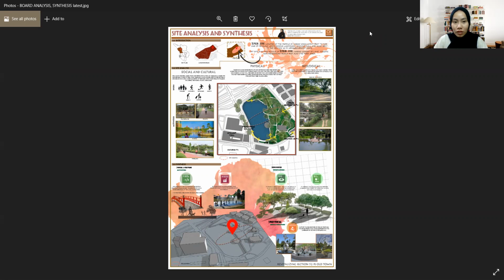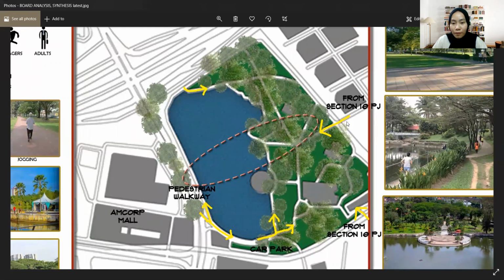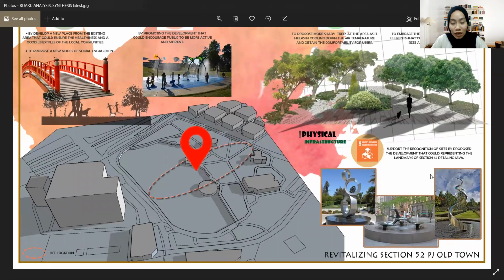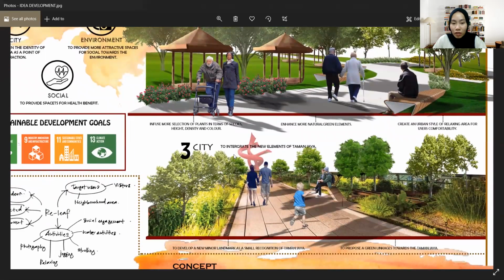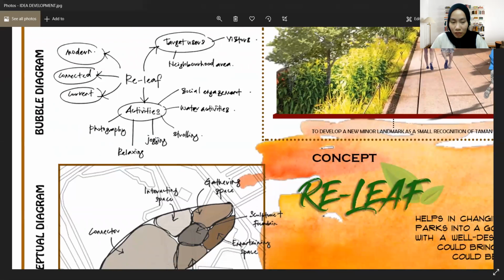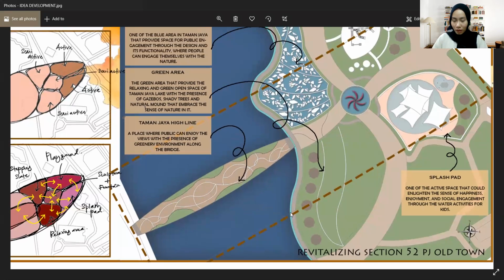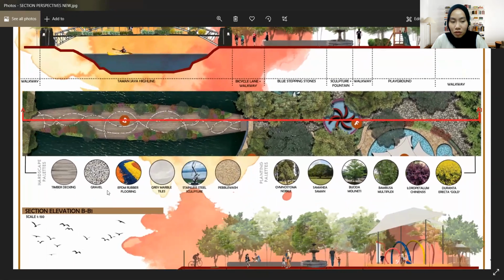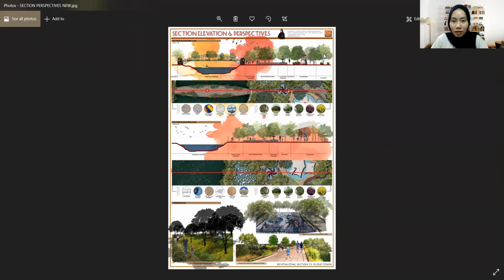LAN 4602 URBAN DESIGN STUDIO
"REVITALIZING SECTION 52 PJ OLD TOWN"